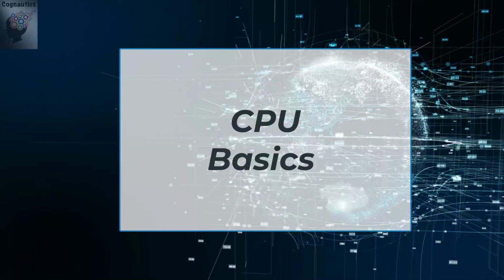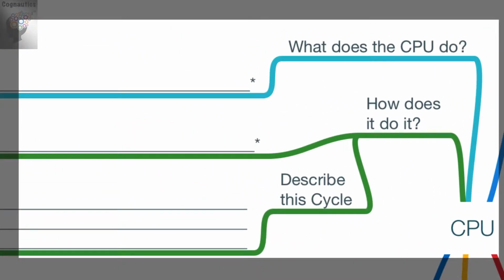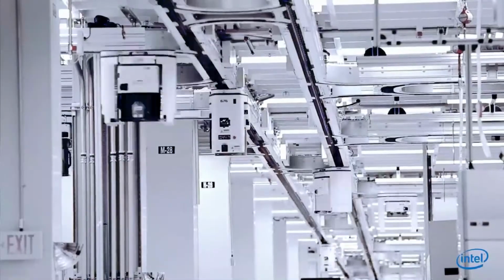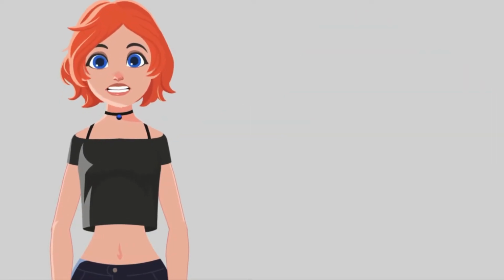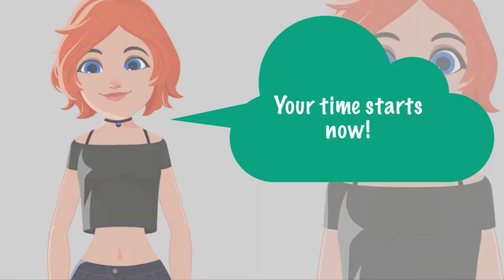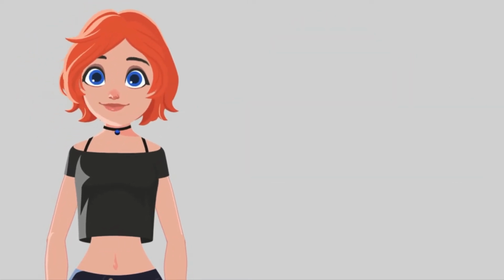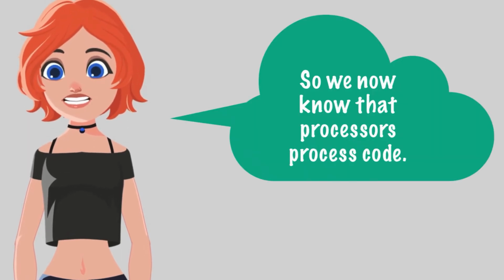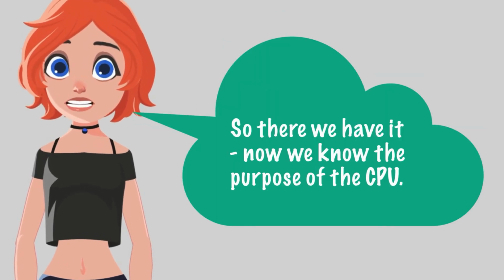Central Processing Unit